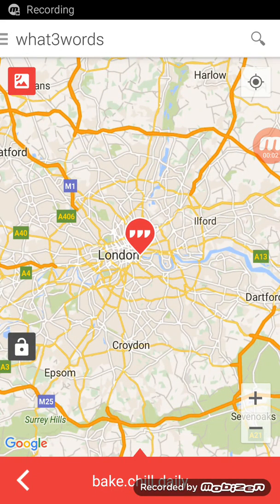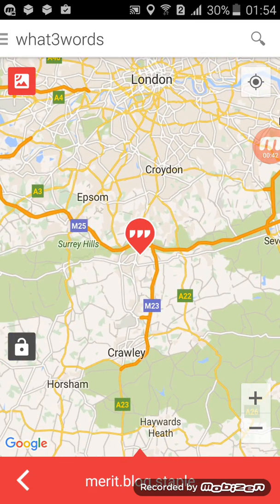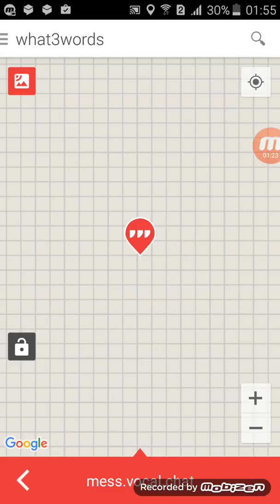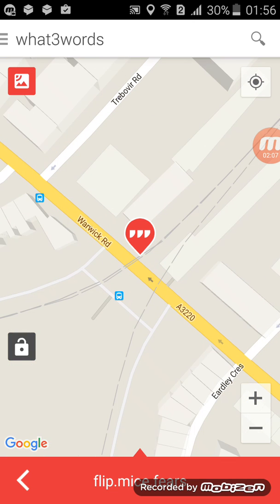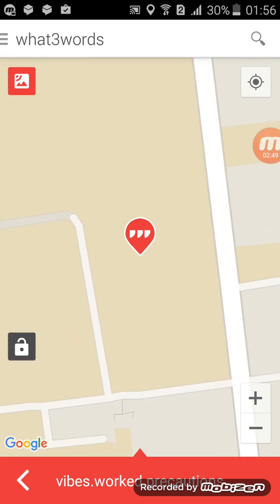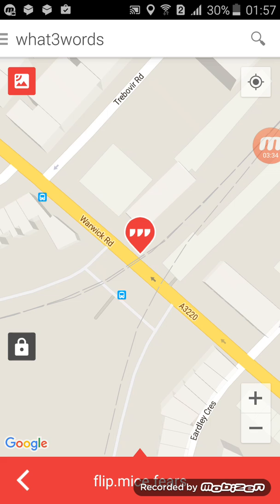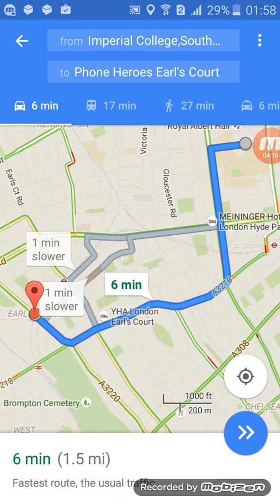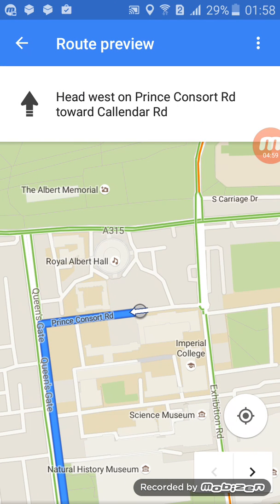What3Words App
Short description of What3Words and how to use it. Sorry for the narration quality! Only realized after I finished recording haha.